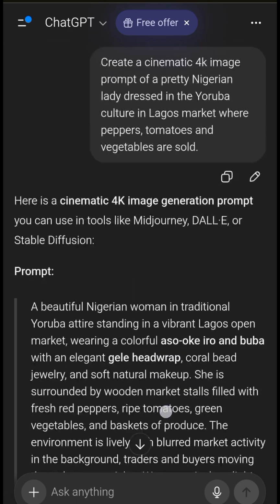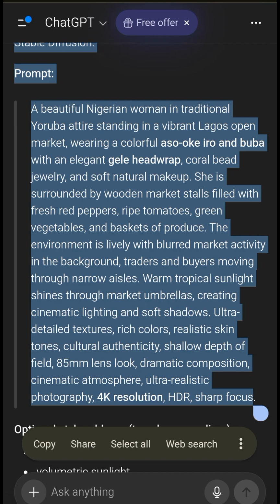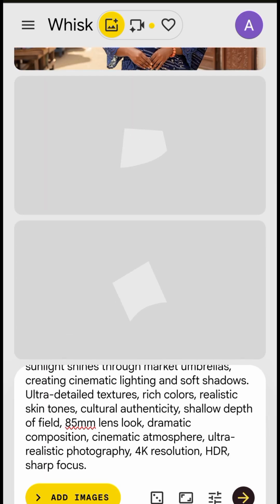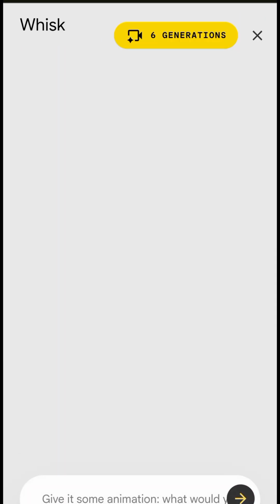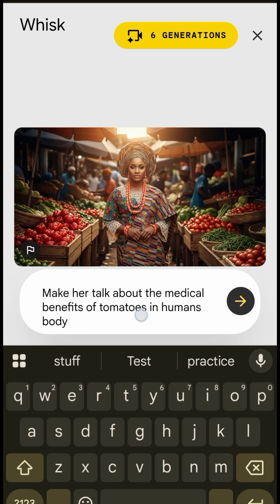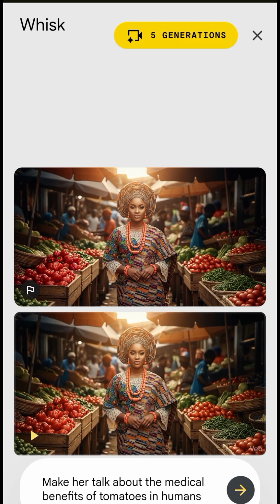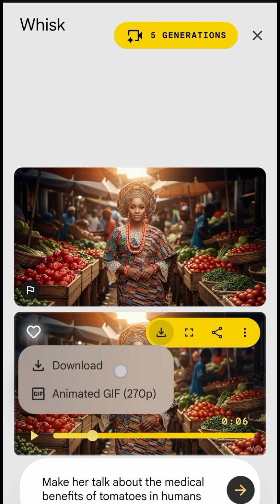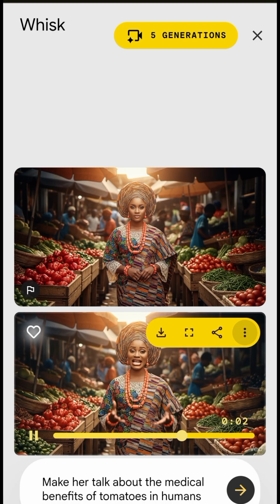This AI Tool is MAGIC: Turn Any Image into a Cinematic Movie (Smartphone Version) | Arknote Academy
Want to turn a simple image into a breathtaking cinematic movie?
In this tutorial, I’ll show you exactly how to use the power of AI to generate and animate stunning 4K visuals.

We’ll start by using ChatGPT to craft the perfect descriptive prompt, then head over to Whisk to bring that image to life with voice and movement. Whether you're in the health niche, education, or just want to tell better stories, this workflow is a game-changer for your content!

In this video, you will learn:

- How to write cinematic AI image prompts.
- The best settings for high-quality animations in Whisk.
- How to make your AI characters speak.
- Tips for staying consistent with your AI content.